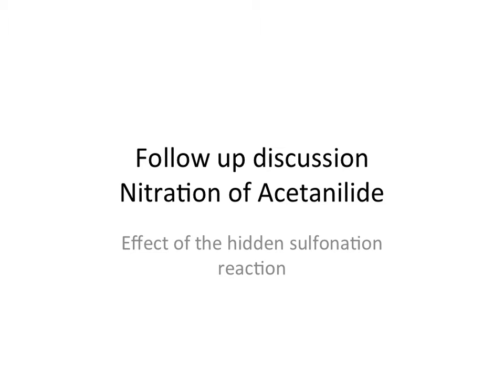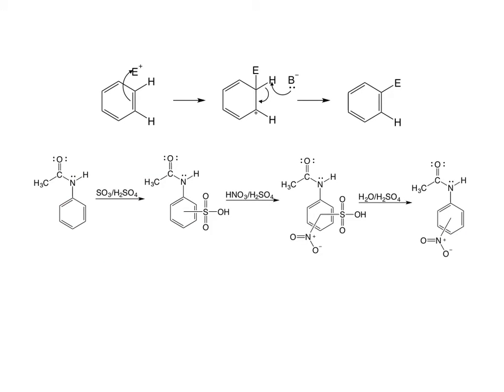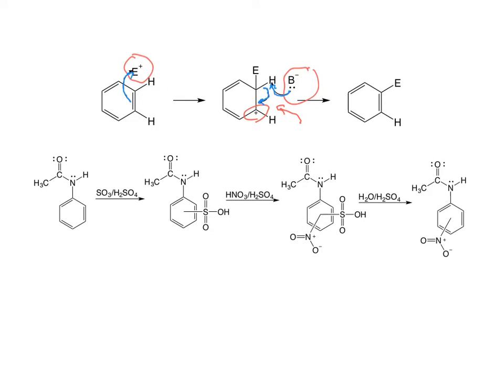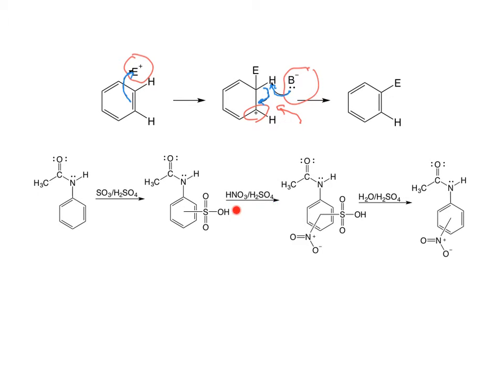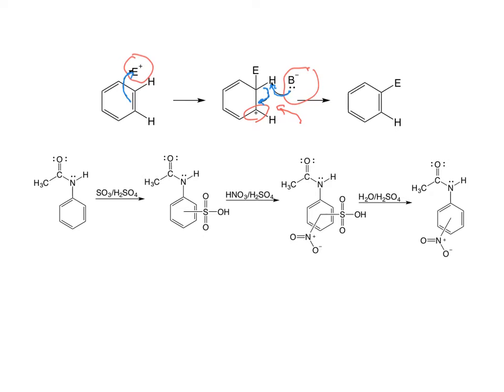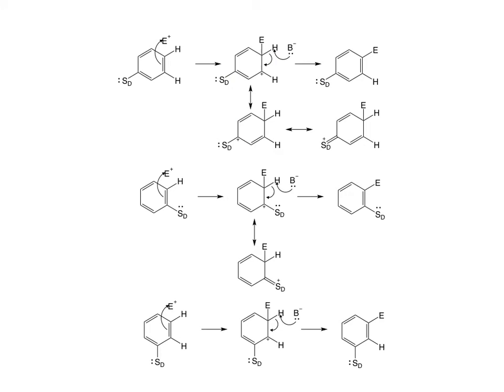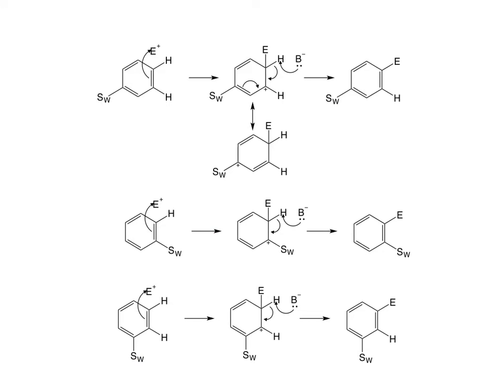CHEM261 Nitration of Acetanilide Followup 162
This video talks about orientation in Electrophilic Aromatic Substitution Reactions as they relate to a laboratory exercise.